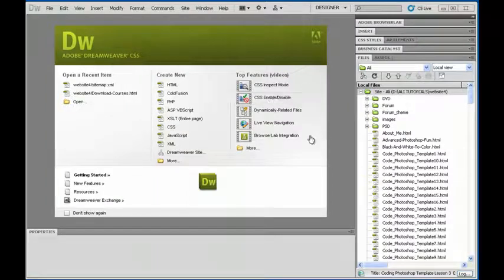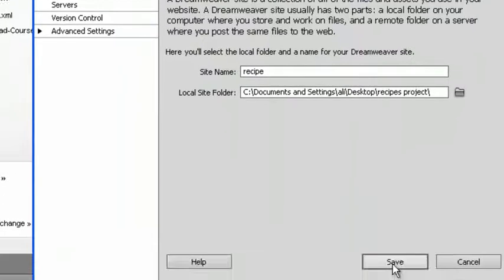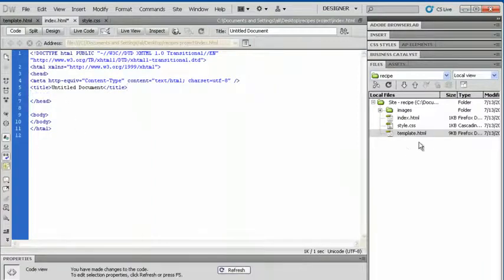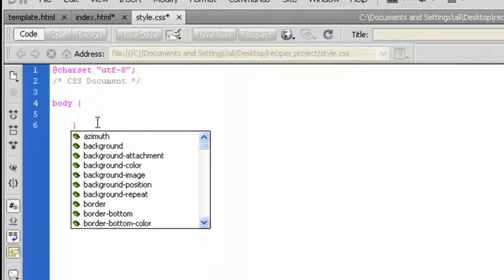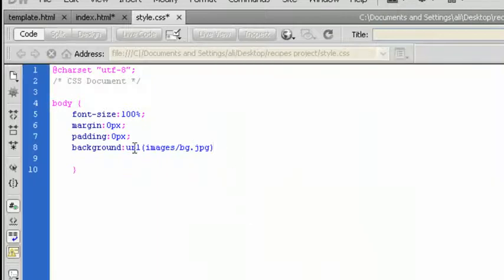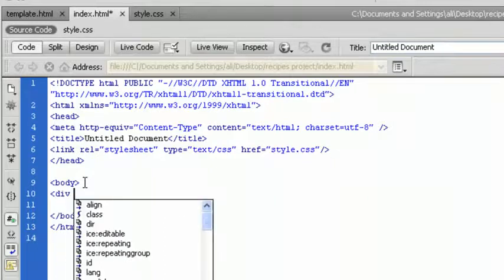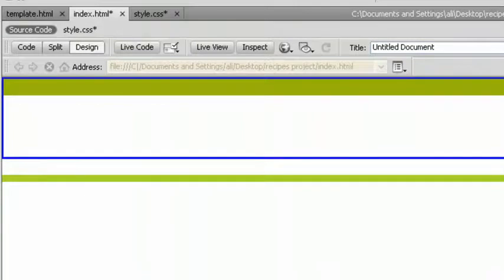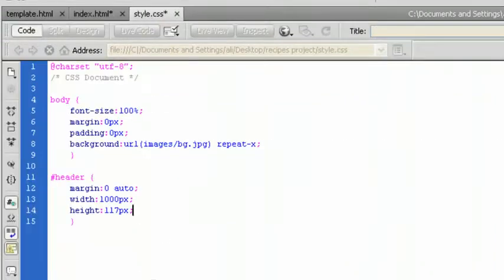Beginners SEO Tutorial Course - Coding PSD Template -Lesson 13.flv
Search Engine optimization. Beginners SEO Tutorial Course. It will let you  make your website in top searches of Search engines like Google Yahoo Bing!. etc. You might also like